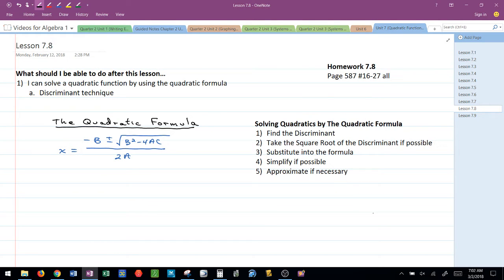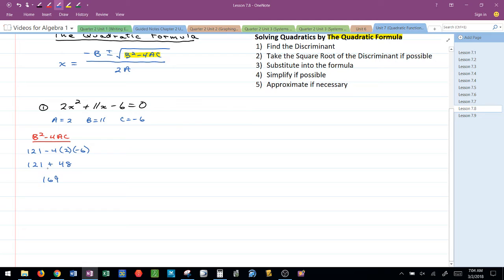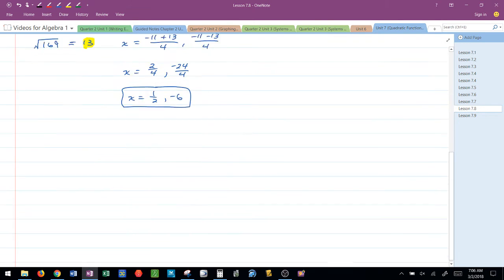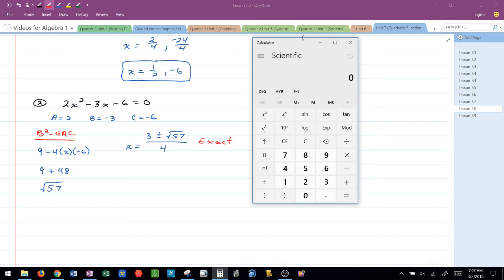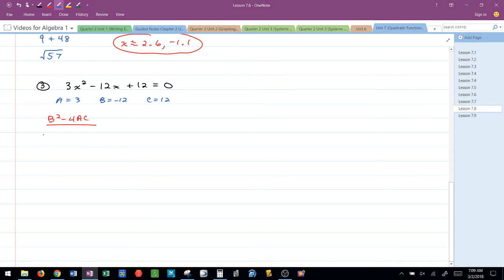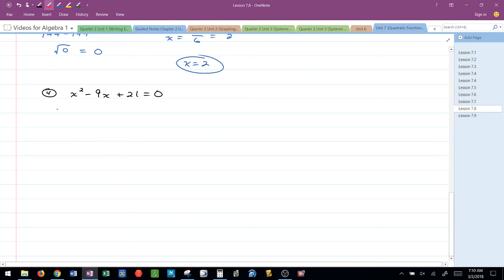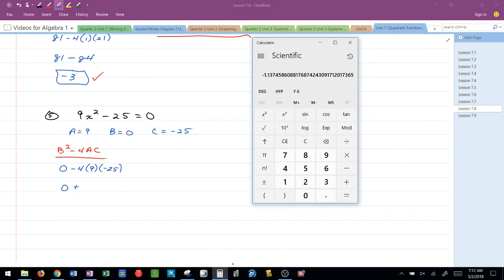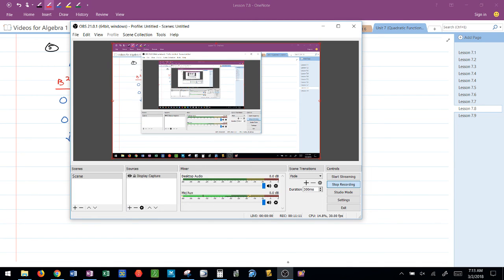Lesson 7 8 Solving Quadratics by Quadratic Formula